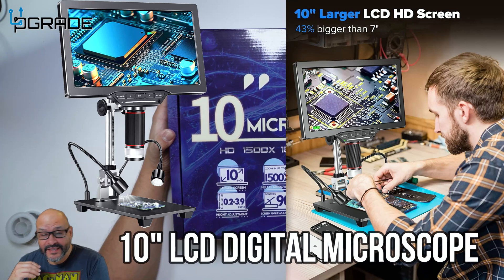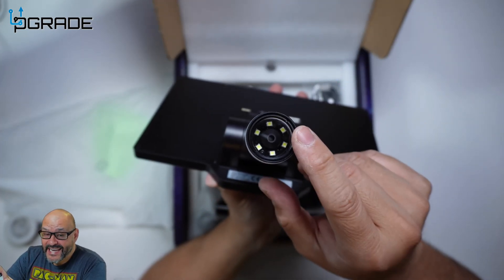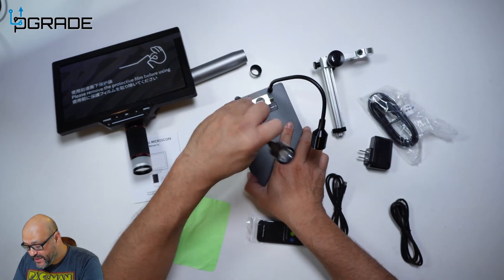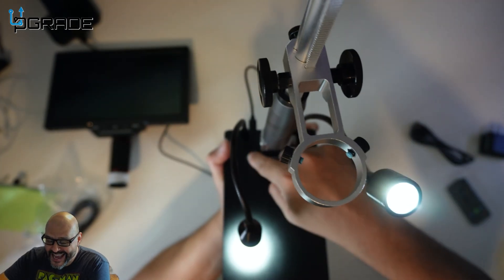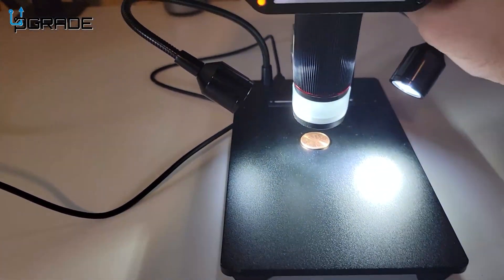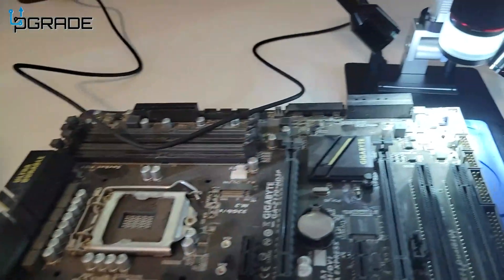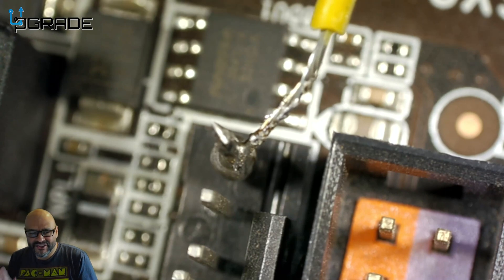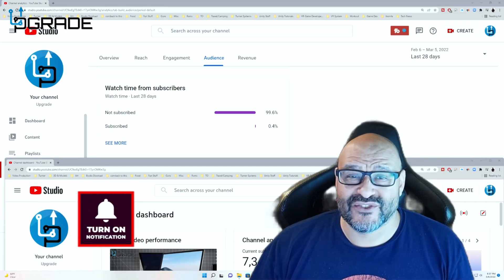Dcorn 10 inch LCD Digital Microscope Upgrade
Dcorn 10" HDMI LCD Digital Microscope 1500X,Coin Microscope for Adults with 16MP Camera Sensor,Soldering Microscope with LED Lights Touch Control,TV/Windows/Mac Compatible,Gift with 3 Guidebooks